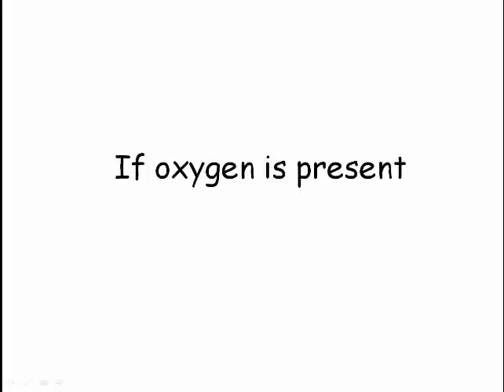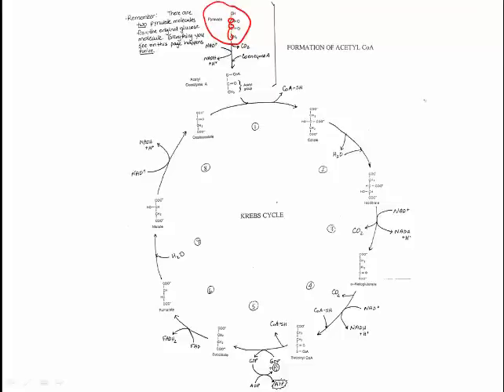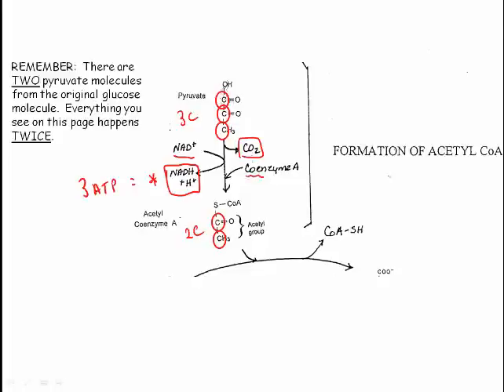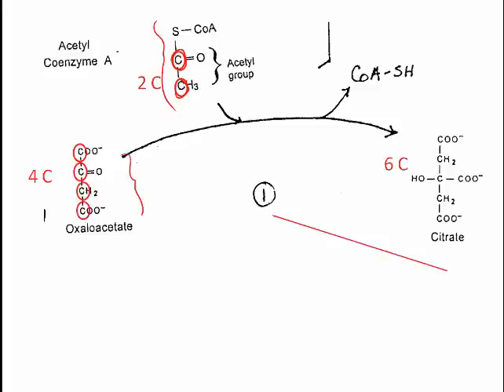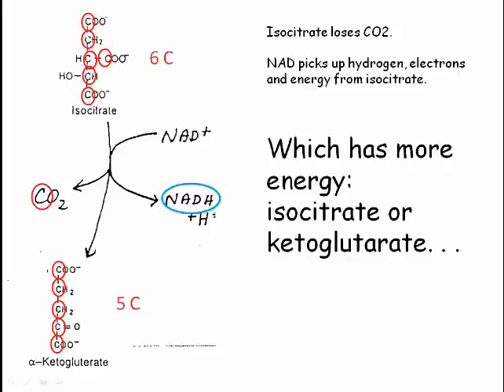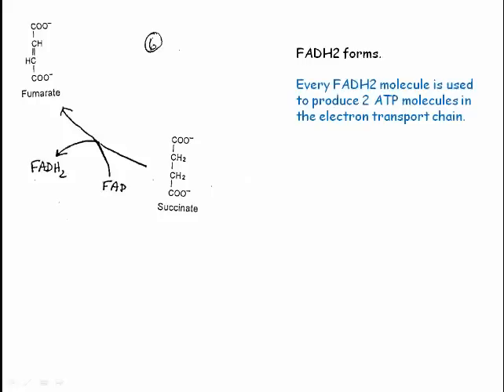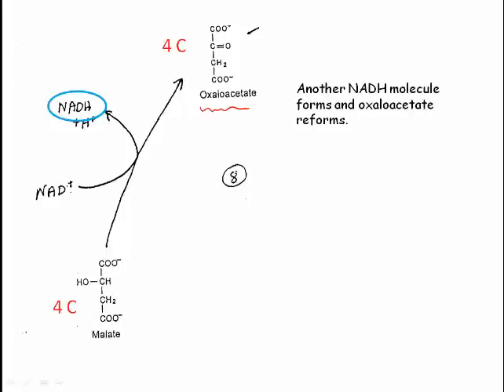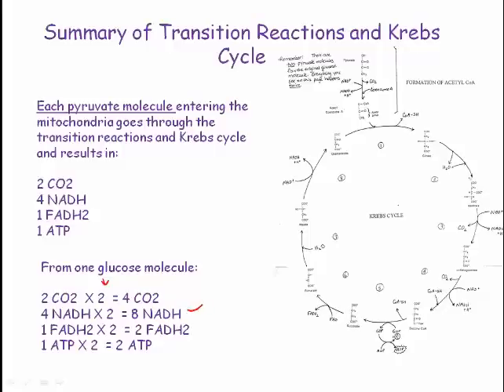Transition Reactions and Krebs Cycle (Citric Acid Cycle)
When oxygen is present, a lot of ATP can be generated from the bond energy of pyruvate.  This video walks through the steps of the transition reacitons and Krebs Cycle (the Citric Acid Cycle)